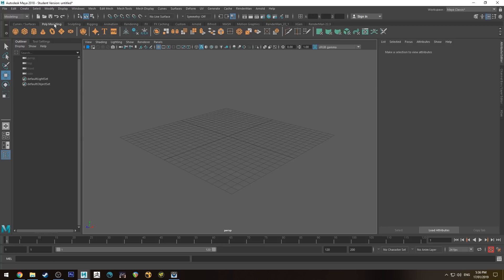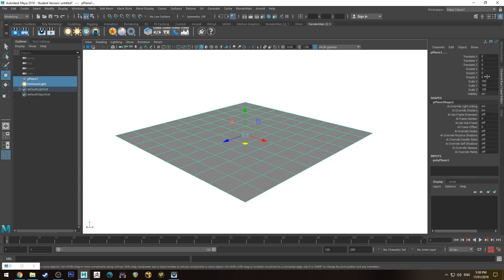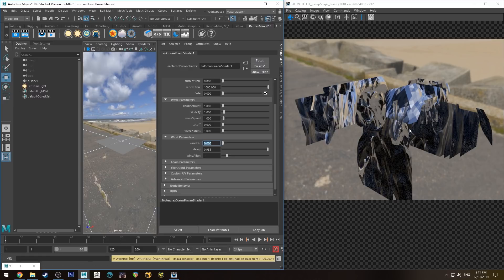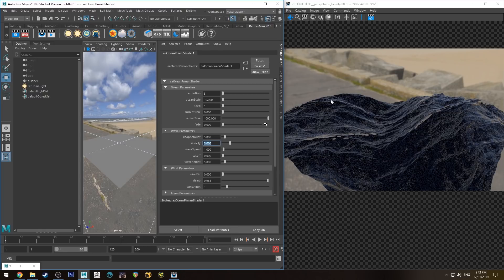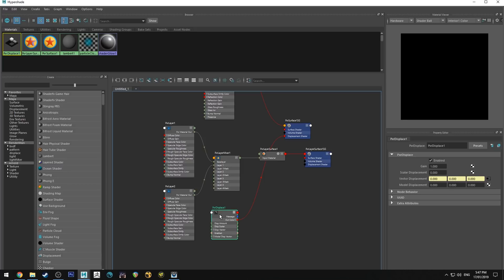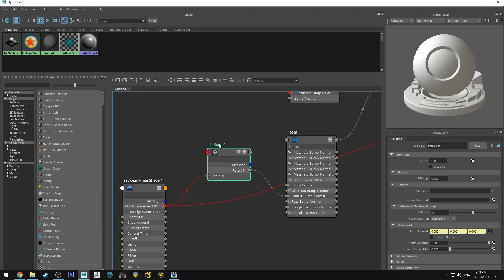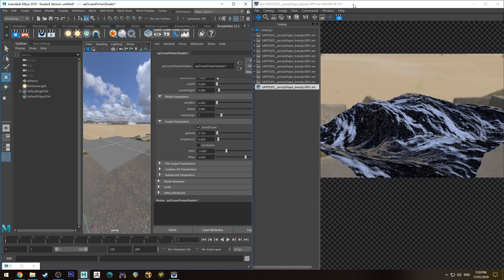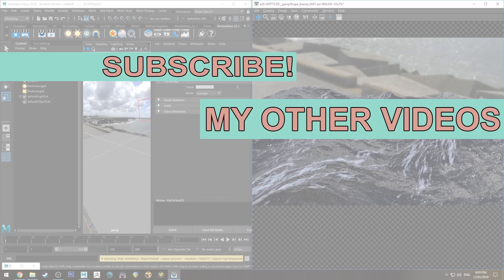Renderman 22 AAOcean Tutorial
A short tutorial on how to use the aaocean to displace and shade water, as well as adding a foam effect using the built in parameters.